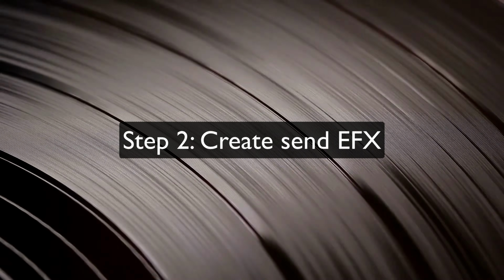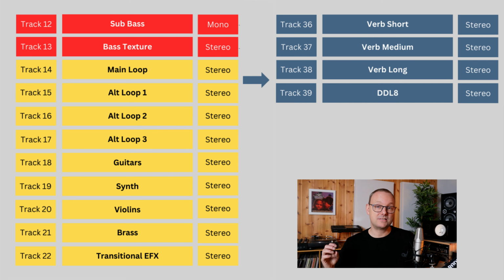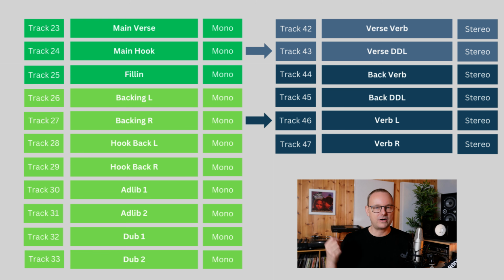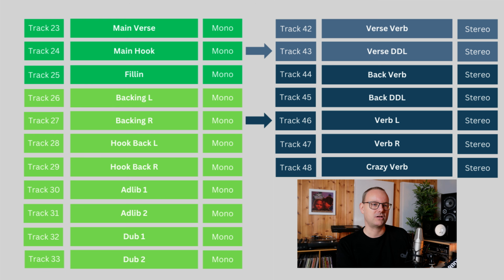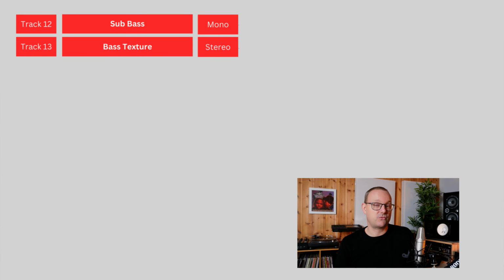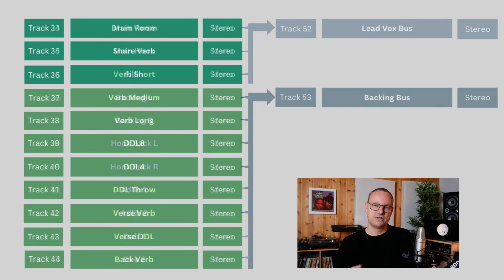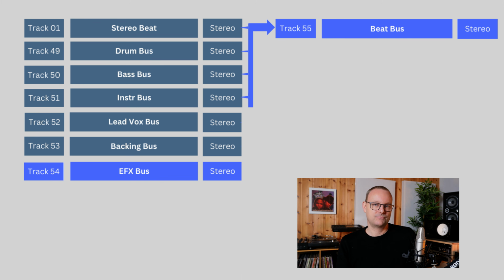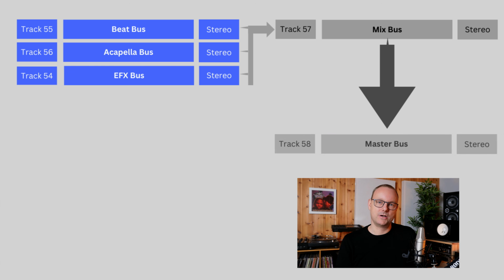This simple template will completely change how you mix!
Ever felt frustrated when mixing, loading up plugin upon plugin, spending 8+ hours on a mix? Me too. In this video I present a way to resolve this.

After a lot of trying and failing and learning from others over the years, I've made my own mixing template. In this video I break it down. And it shouldn't take more than half an hour to be up and running with the template, ready to import tracks, making it your own, improving it as you go.

Prefer to read? Here's a breakdown of the video

0:00 This WILL level up your mixes, I promise!
0:44 Step 1
3:42 Step 2
6:24 Step 3
9:18 How to use the template